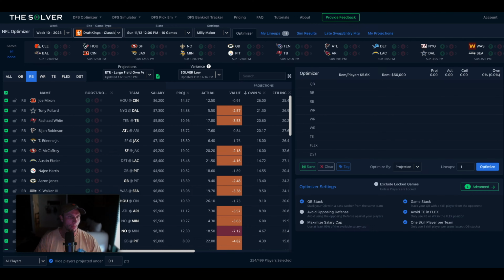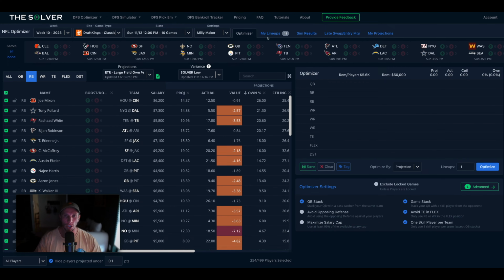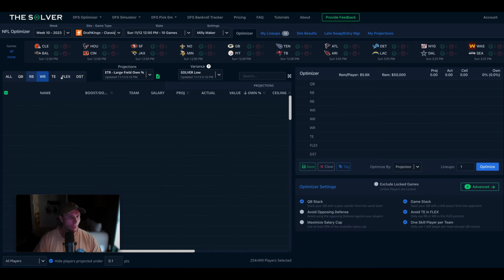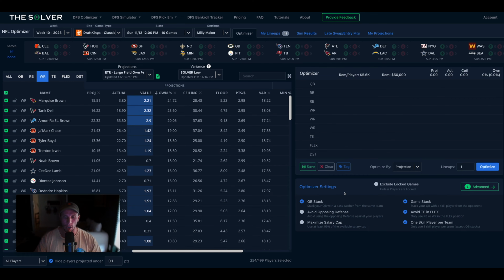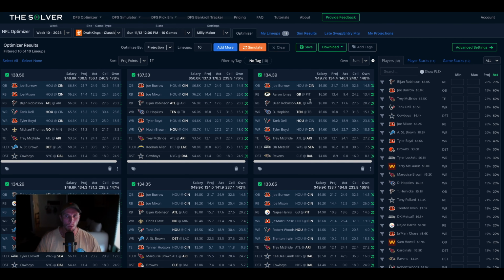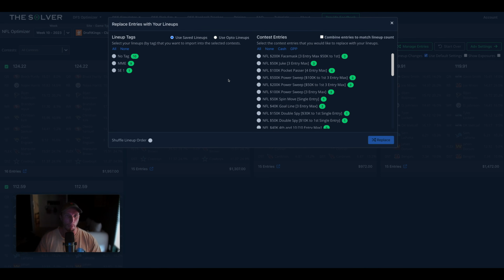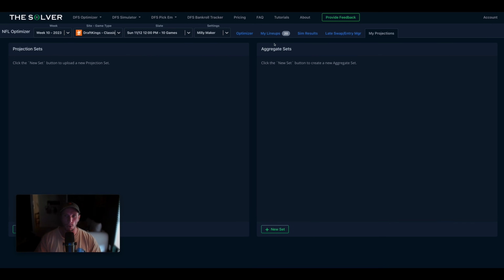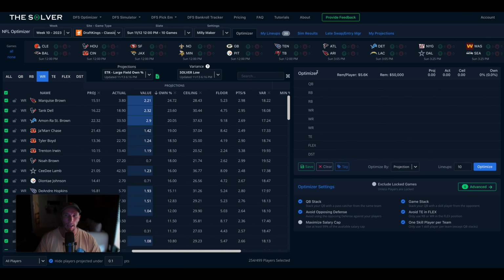The Solver NFL Optimizer Overview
THE SOLVER is a simple but powerful tool that lets DFS players to create better lineups. In this video we go over, at a high level, how to use the NFL Optimizer to create NFL DFS lineups for FanDuel and DraftKings